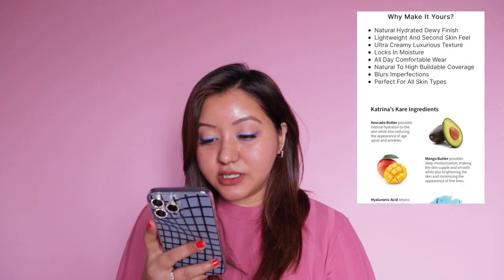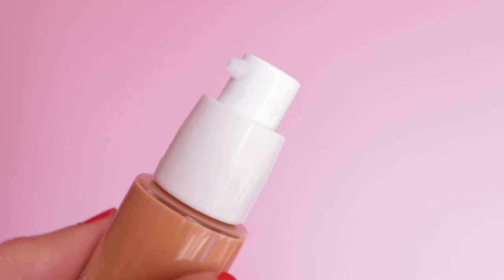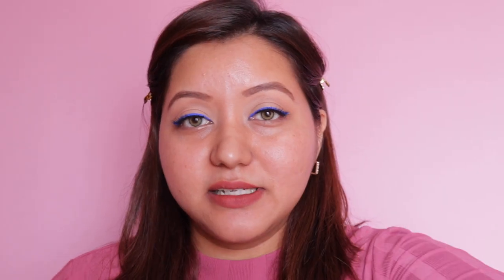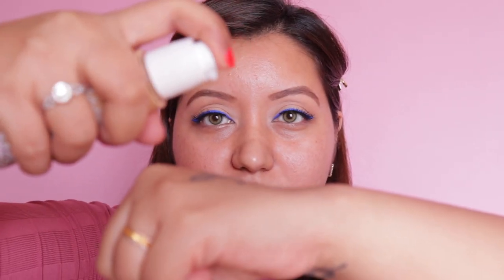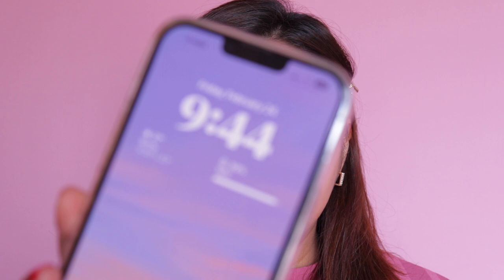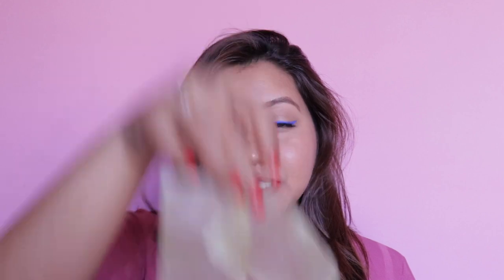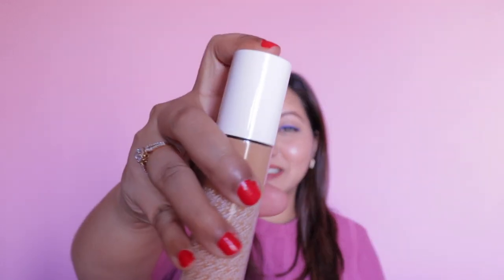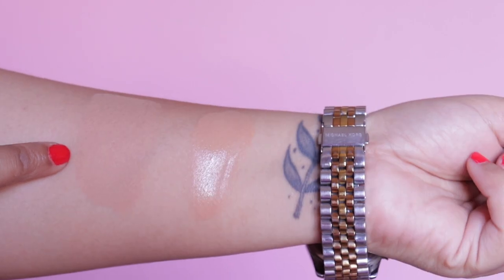Kay Beauty foundation Review & Wear Test on Oily Skin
Hey Guys,

Hello!! Today I'm reviewing the Kay Beauty Hydrating Foundation in 145N Medium.

--- Products Used —

Too Faced Peach Perfect Loose Powder
TheBalm Intstain Blush in Toile
Lipstick:
Mix of Milani Crayon in So Obsessed & a little bit of Rimmel Love Bite